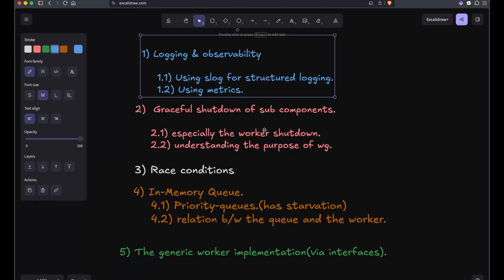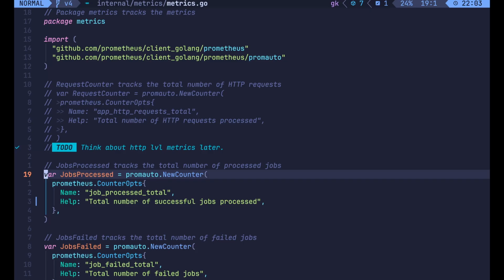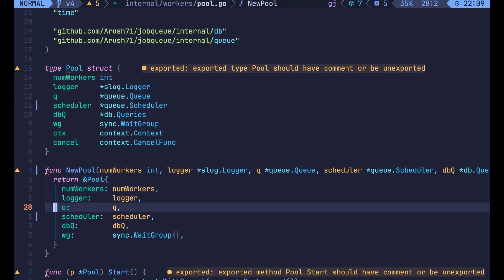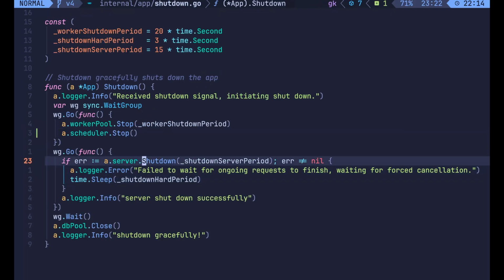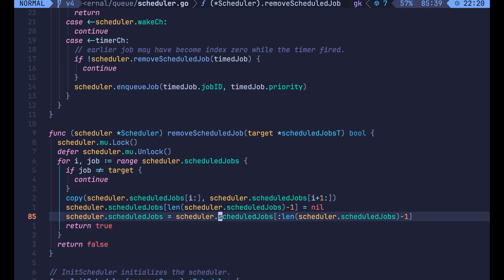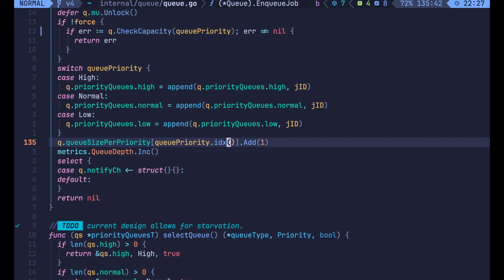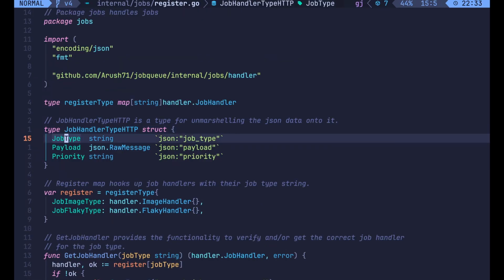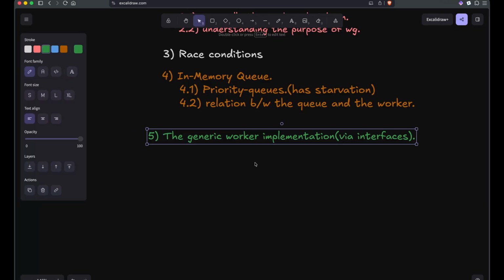I Built a Job Queue in Go From Scratch (Here's What I Learned)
I built a production-style job queue system in Go from scratch and in this video I walk through what I actually learned building it. Covers structured logging, Prometheus metrics, graceful shutdown, race conditions, priority queues, and generic handler design.